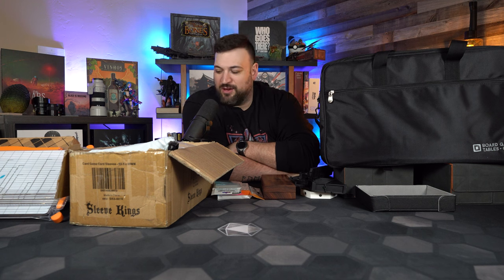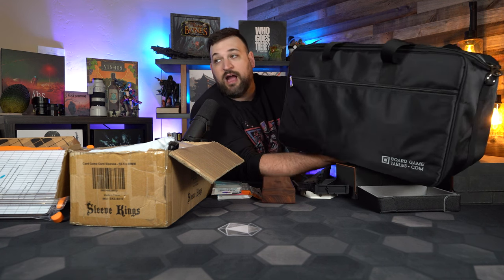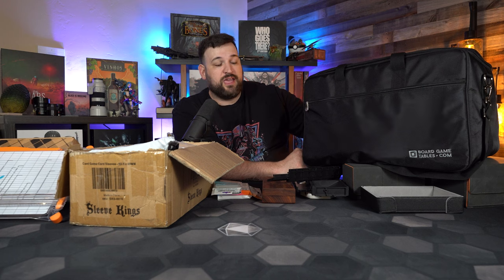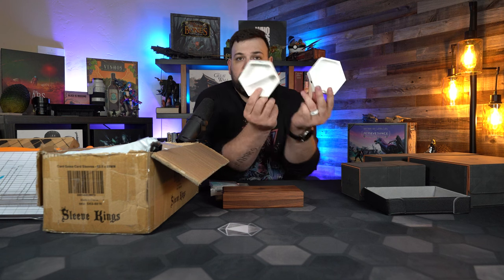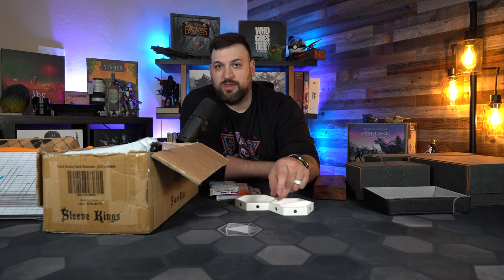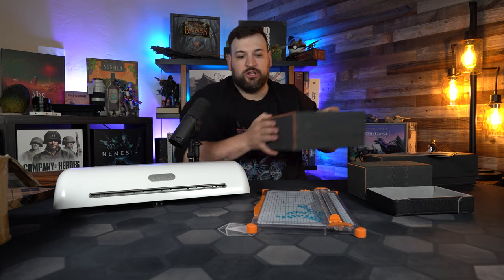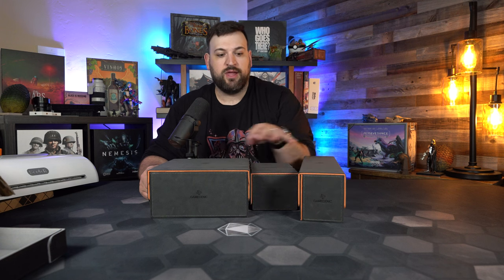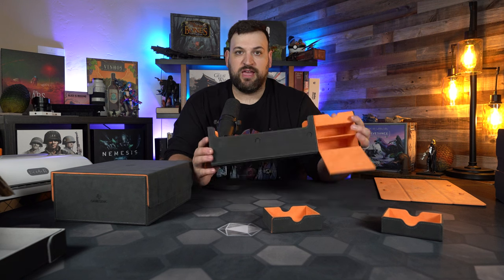10 MUST HAVE Board Game Accessories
The Items Featured in this Video!
Scotch Thermal Laminating Pouches
Scotch Brand PRO Thermal Laminator
Fiskars Paper Cutter
Gamegenic Games' Lair 600+
Gamegenic Cards' Lair 400+
Gamegenic Stronghold 200+

Time Stamps
0:00 Intro
1:34 | BoardGameTables Bag and Playmat
4:20 - Uberstax Trays
6:39 - Etsy Trays
7:38 - Wyrmwood Dice Vault
9:34 - Sleeves
13:53 - Lamination
17:25 - Magnetic Dice Tray
18:20 - Gamegenic Card Vaults
25:17 - Hugo Magic Tape

Audio Gear
5-Way Multi Headphone Audio Splitter Connector
DEITY V-Mic D3 Pro Shotgun Mic

Studio Gear
38" Telescopic Horizontal Tripod Arm with Ball Head.
Camera Aluminium Tripod 63 Inch with Ball Head Quick Release Plate

Kickstarter Kickoff is a new series where I talk about the new games on Kickstarter that I'm most interested in.